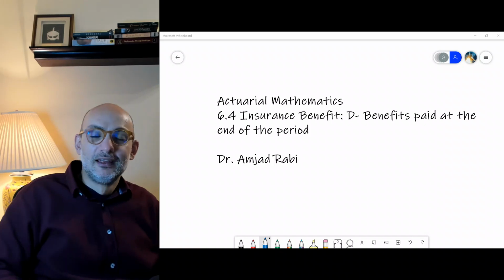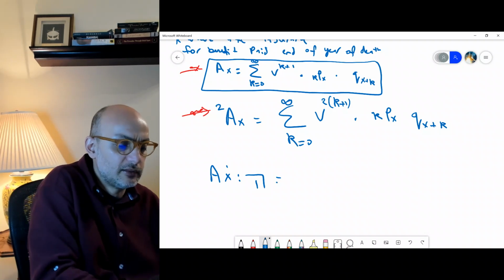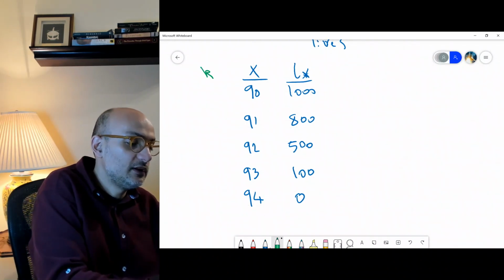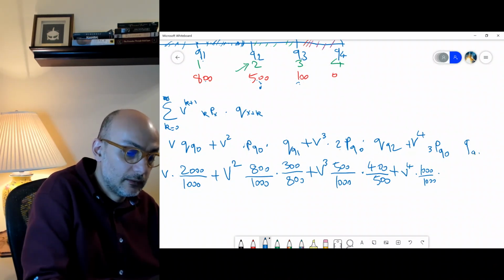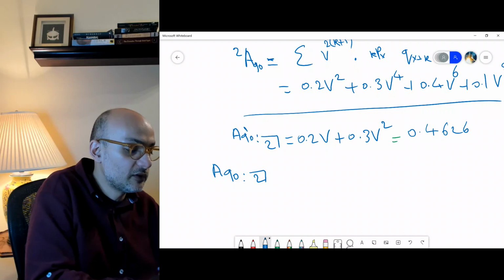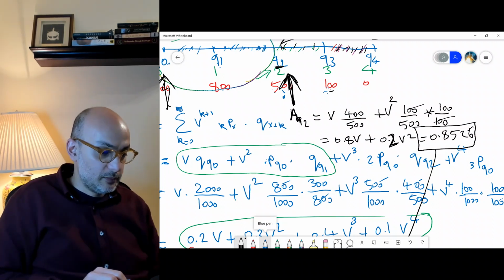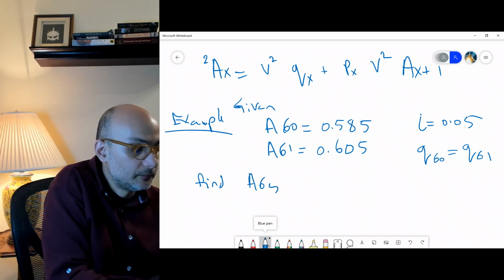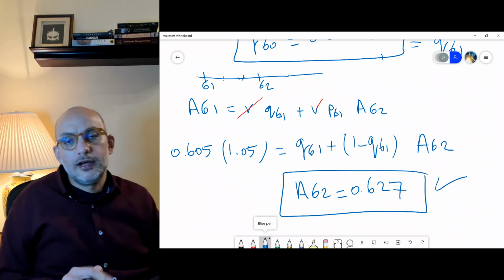6.4. Actuarial Math: Life Insurance Benefits D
Insurance benefits when  benefits are paid at the end of the year of death, whole life insurance, term insurance, endowment insurance, pure endowment

Typos:
-  At 10:43    last term of the summation should be q(x+k) instead of q(x+q)
- At 19:30    when calculating A90, the first term should have the value of q90= (200/1000) = 0.20, instead of (2000/1000) = 0.20
- At 41:30     for computing the second moment of insurance at age (x), the equation should also have the second moment of insurance at age (61). In other words, the second equation (the one for the second moment), there is a superscript of (2) to the left of Ax+1.